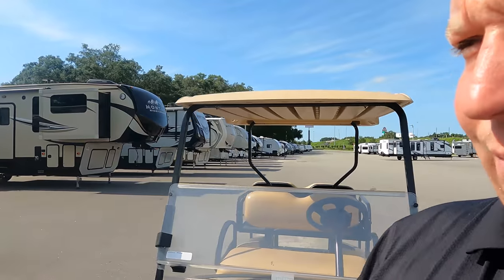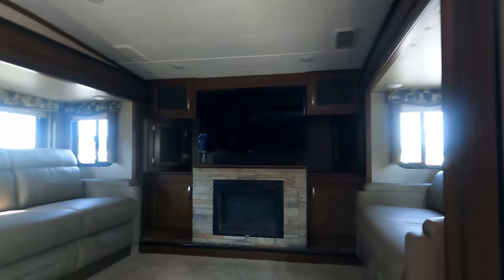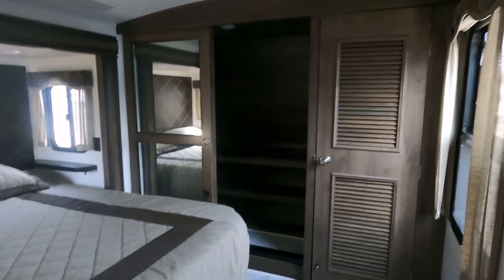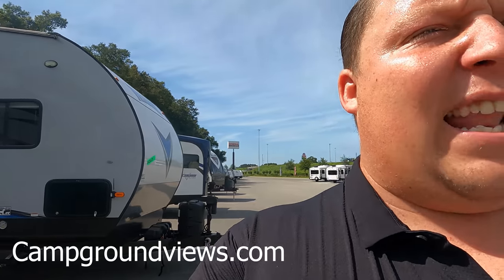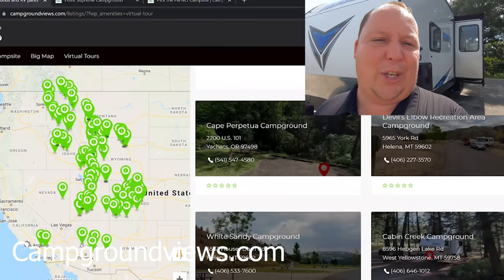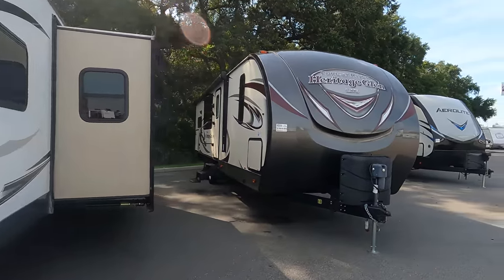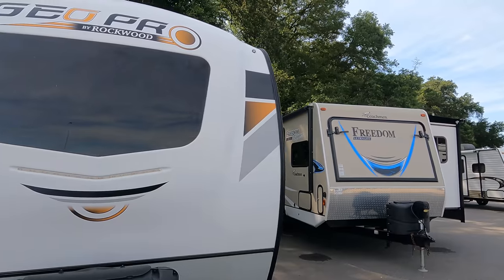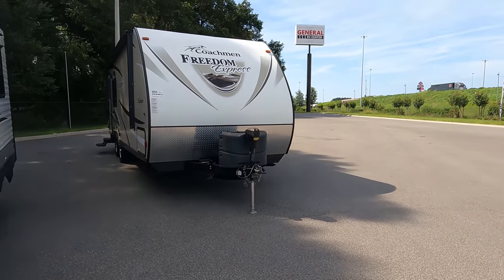Used Amazing 5th Wheels and Travel Trailers!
Hey everyone today were looking at used 5th wheels
- Check out there video here